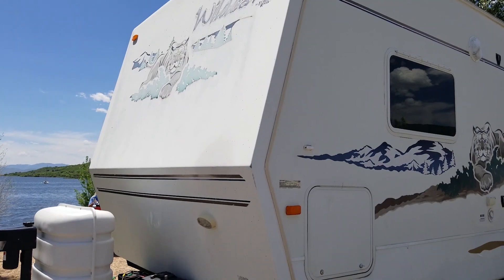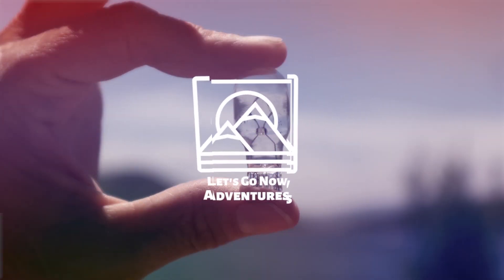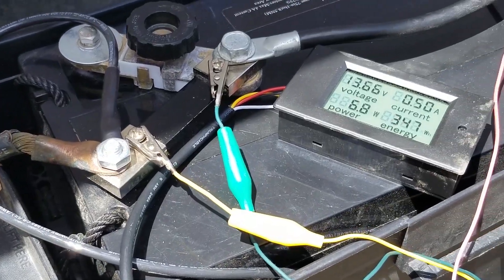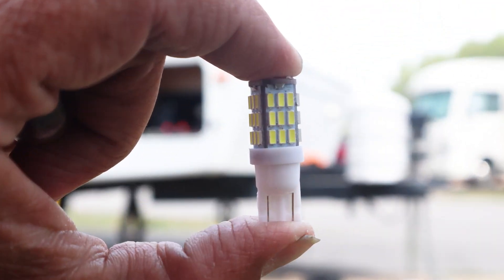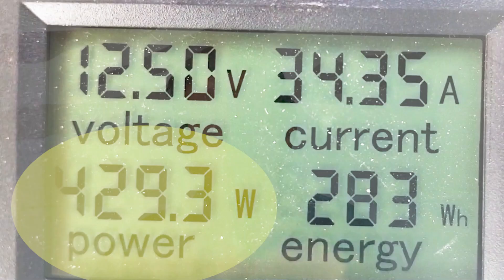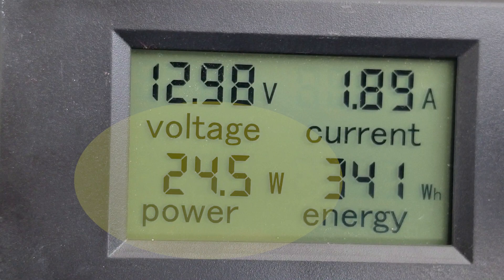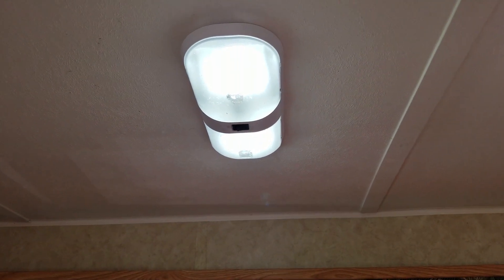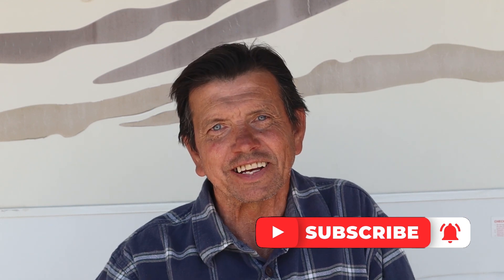LED Bulbs A Great Boondocking Power Solution!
Do you have an older RV and when you are dry camping (boondocking) your batteries are running out of power way too soon. It could be that you have incandescent light bulbs that are using too much of your batteries capacity. The solution: Switch your old bulbs to newer more efficient LED bulbs. These LED bulbs use so much less energy than their incandescent counterparts. This upgrade was the most inexpensive and most dramatic change to our old RV. You can find the bulbs I used The battery monitor can be found

Songs:
Light Background Corporate - By Enrize -  Envato Elements
Light Corporate Background - By Enrize - Envato Elements
License(s) on file